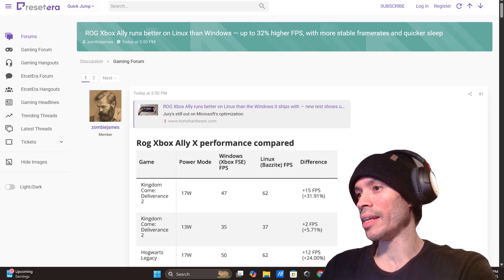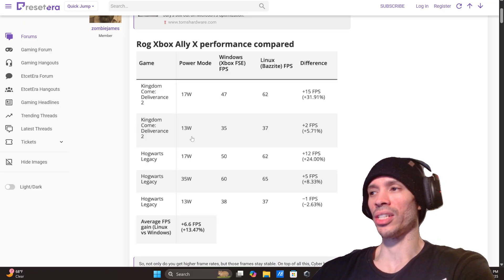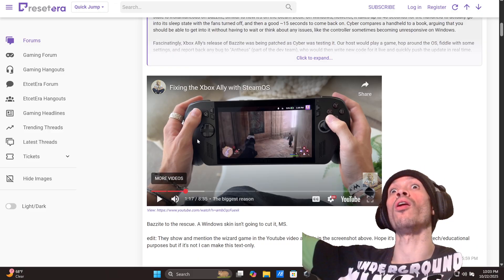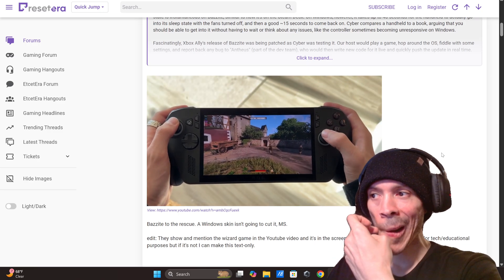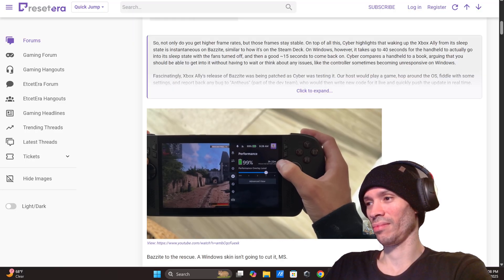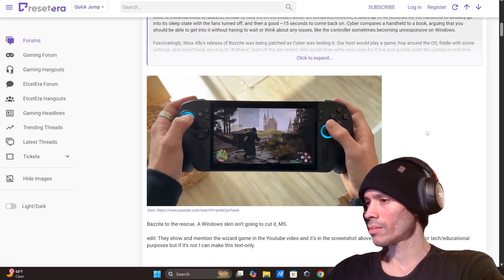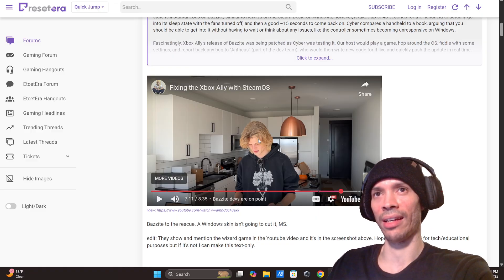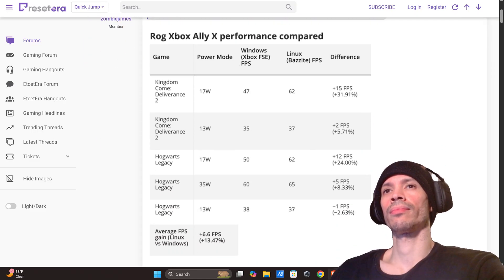Xbox Rog Ally X GETS A 32% FPS BOOST WITH STEAM LINUX OS. HERE IS HOW.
What do you think? Windows bloat sucks as usual.